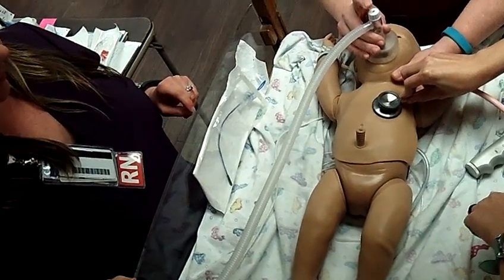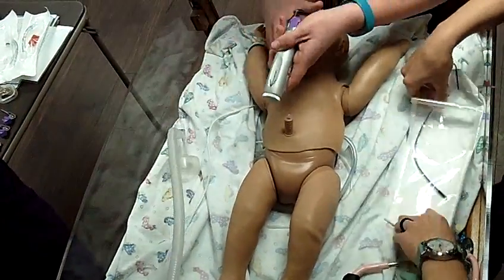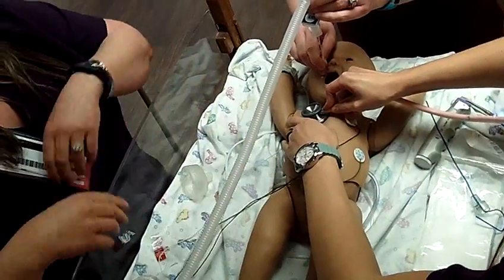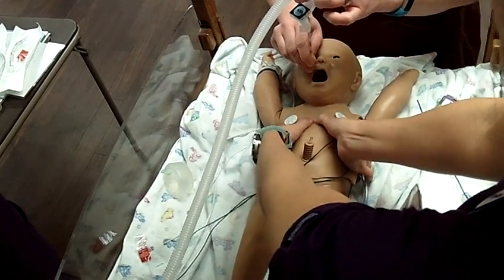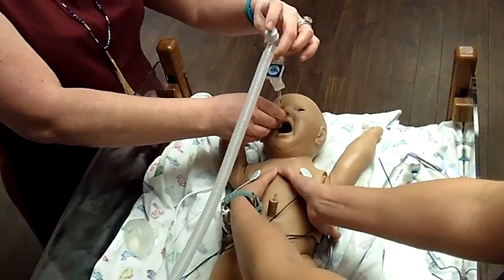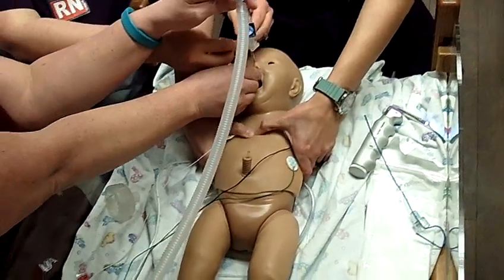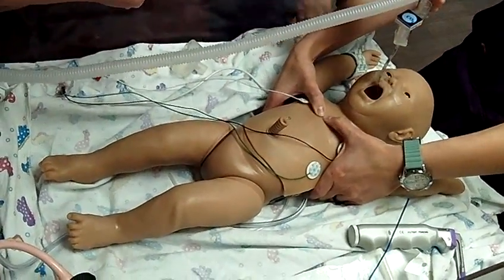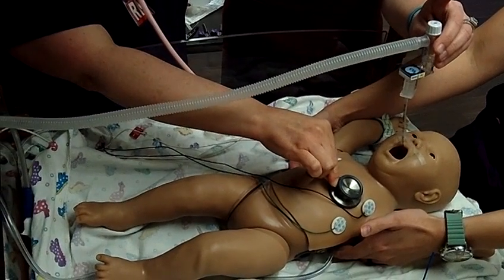NRP 8th edition chest compressions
Neonatal resuscitation NRP 8th edition training video